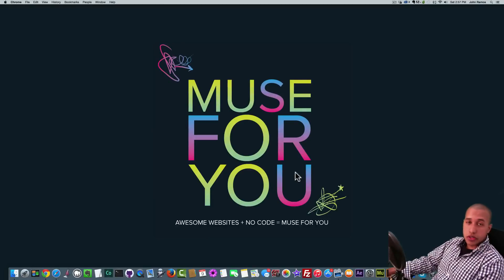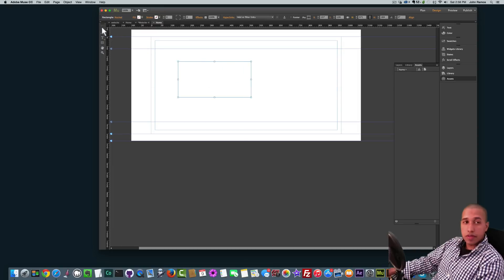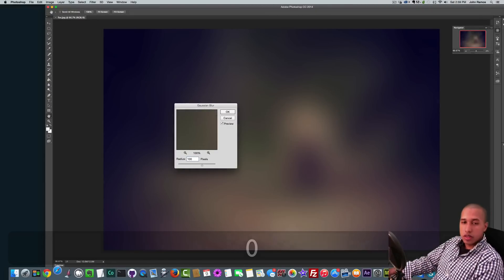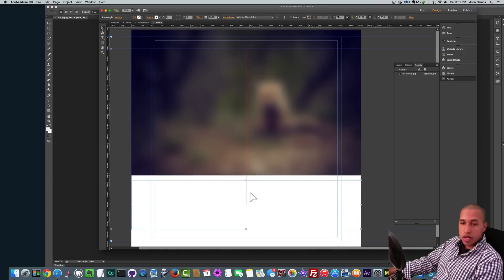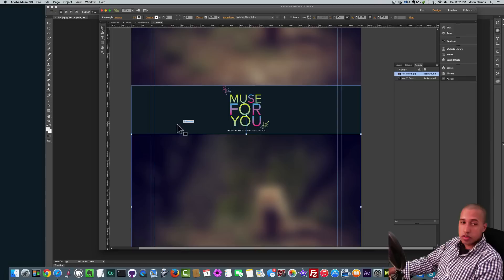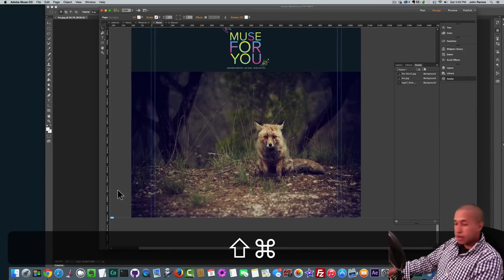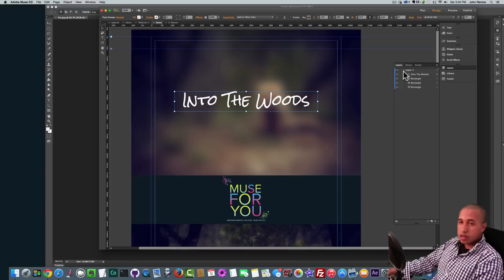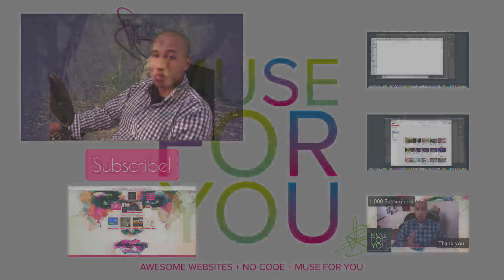Blurry to Non-Blurry Scroll Effect | Adobe Muse CC | Photoshop